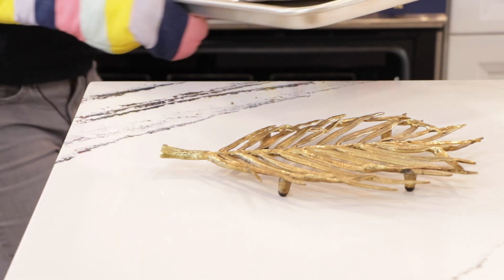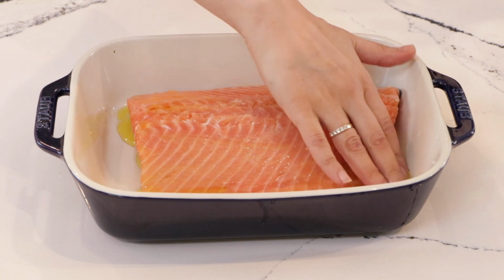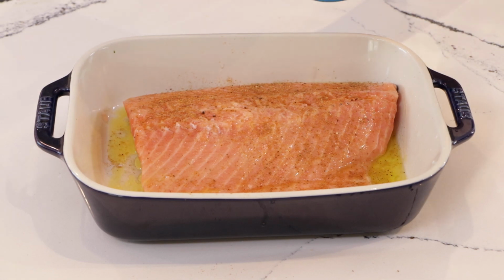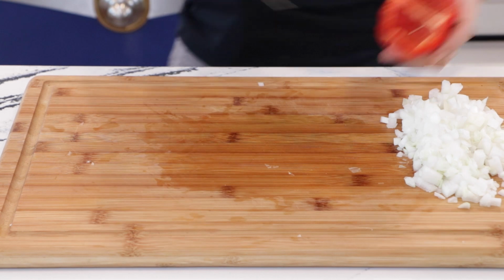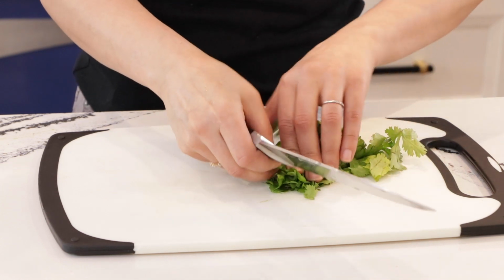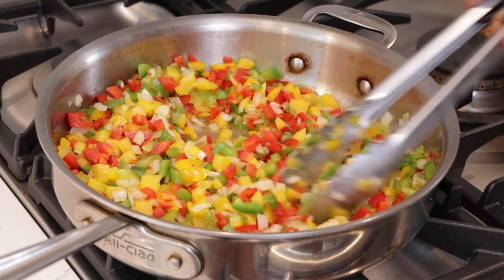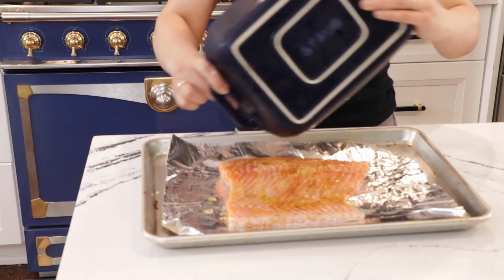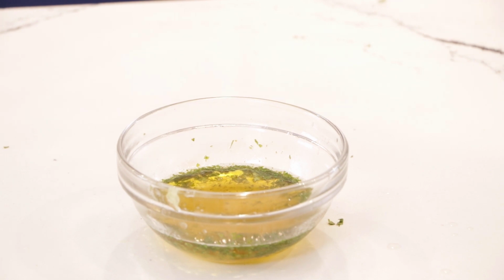Baked salmon in the oven recipe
In this segment, I'll show you how to make an easy-baked salmon-in-the-oven recipe with a side of sauteed mixed peppers.

Ingredients:

1-1 1/2 lb of salmon
salt and pepper or old bay seasoning.
Olive oil.
Lime juice

Dressing:
Half a lime
drizzle of honey
4 tablespoons of olive oil
salt and pepper
chopped cilantro

Sautéed peppers:

Tri colored peppers
Olive oil for pan

Preheat oven to 400 degrees. Cook on top rack for 12-17 minutes.
On today's segment I'll make baked salmon
with sauteed peppers and a side
of honey vinaigrette dressing

I have about a pound and a half of North
Atlantic salmon and this was thoroughly
washed. I'm going to season this well and place it in the
fridge for half an hour and
then cook
first I'll drizzle some olive oil
squeeze of lime
and please make sure your hands are
super clean
and then I'm just going to use my
fingers
to rub this in
if you don't want to use your fingers
then you can use a brush
you can also add Old Bay
instead of salt and pepper
so I'll add a little bit of that.

I honestly prefer that over Salt and
Pepper or just over salt
put a little bit more on the thicker
side
and a little bit of pepper
I'll Place some cling wrap
over the dish

and this goes in the fridge for half an
hour

Peppers:
remove some of the inside the flush
and then cut them down into small strips

and I'm going to chop some cilantro for
the garnish and the dressing

I personally like to make a large batch
of the pepper however, you don't have to
you can use a half
of each color or just one color I just
like the medley and
it just looks colorful and more
appealing when it's presented
I finished cooking the pepper and onion
mixture however if you want to do this
while the fish is cooking so they both
kind of do their thing simultaneously
that's fine too I'm just recording so it
was easier for me to do this and then go
to the fish while that was cooking I
preheated the oven to 400 degrees so
let's pop the salmon in
foreign
sheet you don't have to put aluminum
foil on it however I will because I
don't like the additional cleanup

look at this it's beautiful
remember if you don't like picking this
up with your hand you could use your
tongs
and get everything that's in the dish
on the salmon as well

the dressing is very easy to make I'm
going to add a tablespoon of vinegar
half alarm
I'll add some honey not too much just a
little I'm going to pop this in the
microwave
add some cilantro
and some olive oil
I put about two tablespoons there

thank you again for watching this
segment if you like what you saw don't
guys next time bye
In this tutorial, you'll discover how to season the salmon with a tantalizing blend of herbs and spices, and then bake it to perfection. The result is a moist and tender salmon fillet with a crispy golden crust that will leave you craving for more. We'll also share tips on how to pair the salmon with a complementary medley of sautéed peppers and honey, vinaigrette dressing.

Key Takeaways:

Learn a simple yet impressive baked salmon recipe
Discover the secrets to perfectly seasoned and cooked salmon
Enhance your culinary skills with expert cooking techniques
Create a delicious and healthy meal that will satisfy your taste buds

Drop Commands to Import
To export commands, pick them in command explorer and click Export